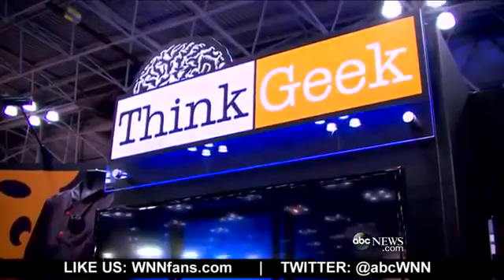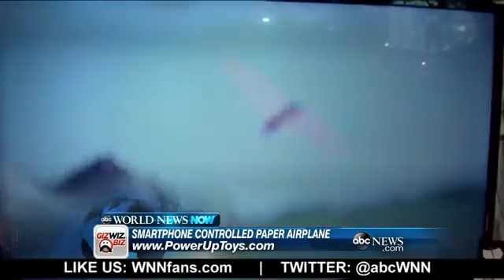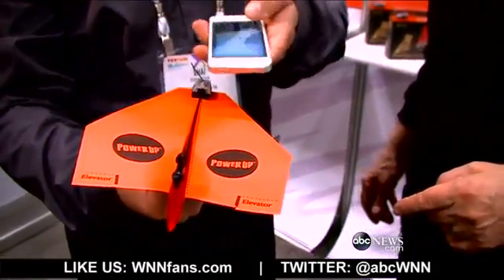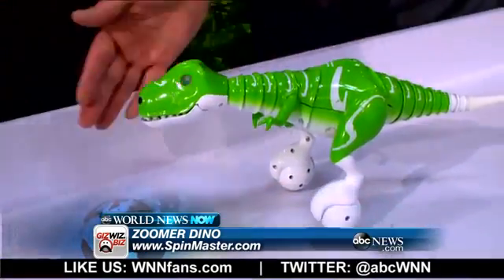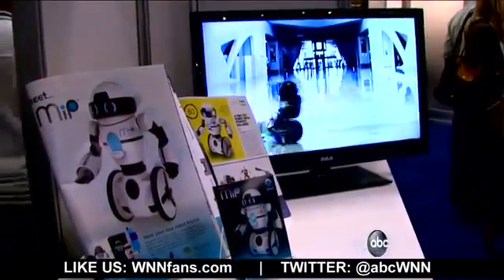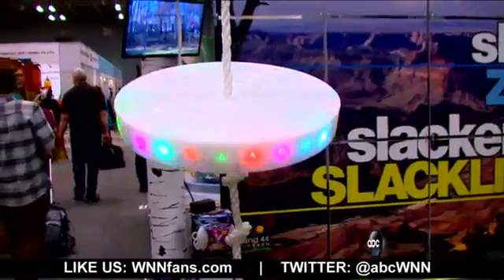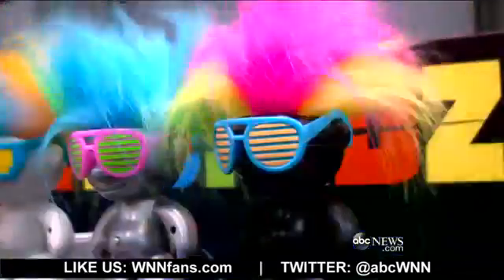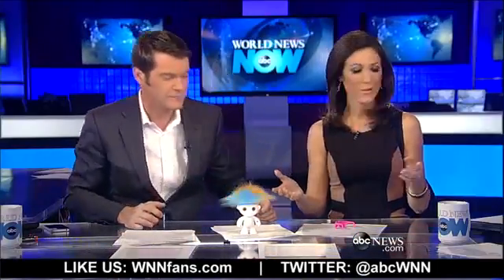Toy Fair 2014 with Dick DeBartol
Giz Wiz Dick DeBartolo shows off some of the cool apps and gadgets at the Toy Show.

*MORE: